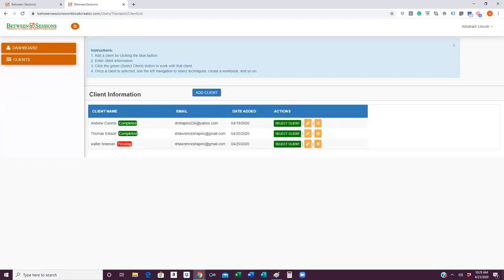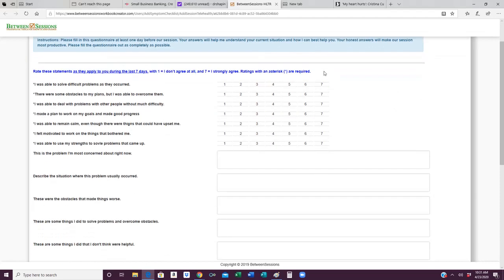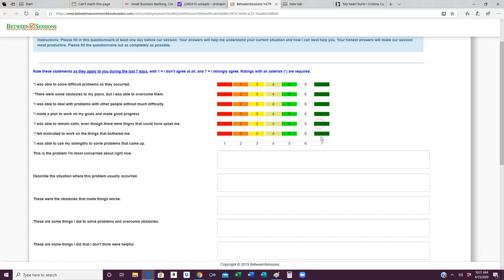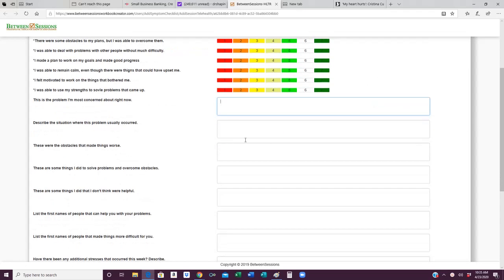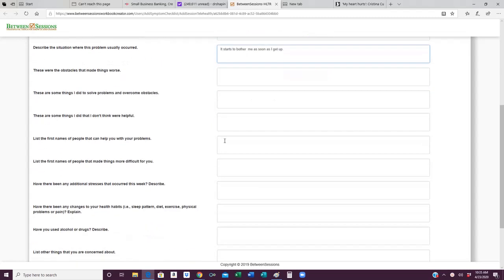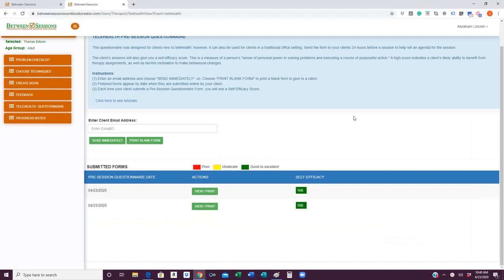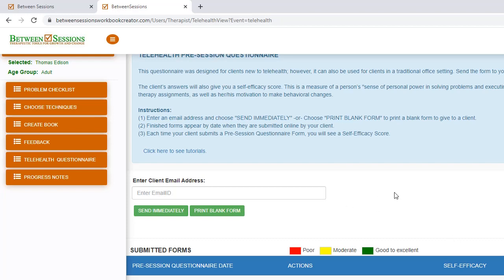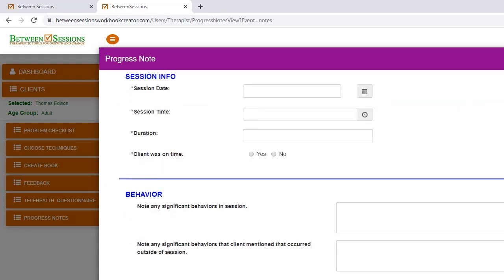PreSession Telehealth Questionnaire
This video demonstrates the use of the Pre-Session Telehealth feature of the Client Progress Accelerator.  The Client Progress Accelerator is software developed by Between Sessions Resources to create individualized assignment workbooks for clients, get client session feedback, input session notes, and more.